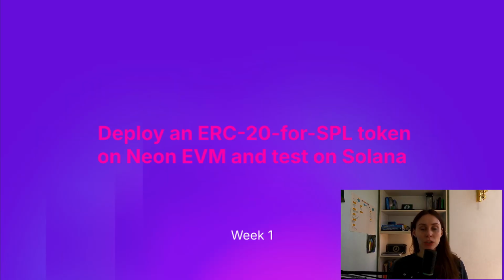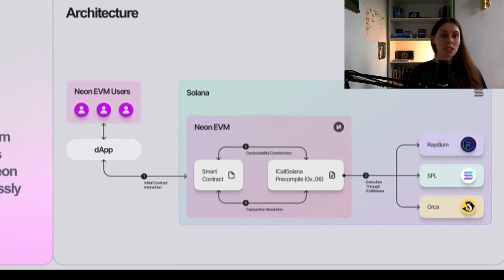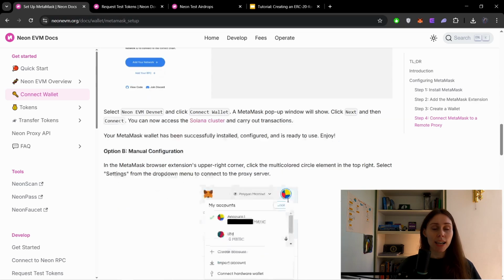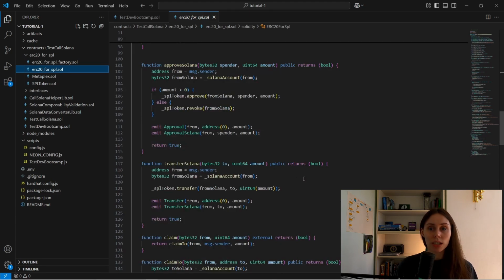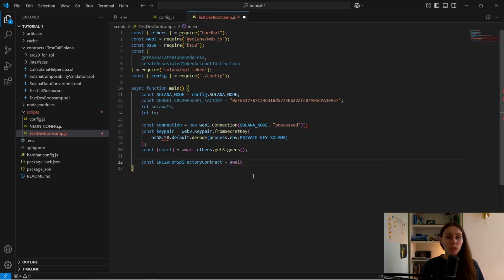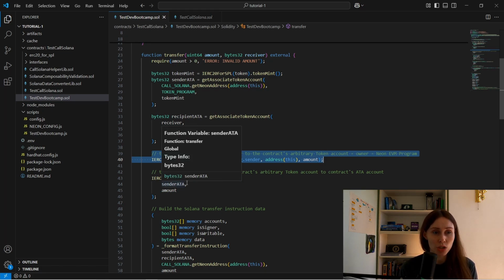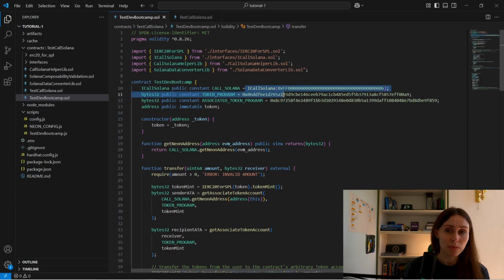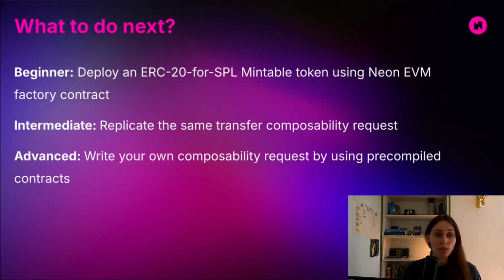Neon Dev Bootcamp - Week 1: Deploy an ERC-20-for-SPL token on Neon EVM and test on Solana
Learn by building: Launch on Solana with EVM tools

Deploy an ERC-20-for-SPL token on Neon EVM and test on Solana

1. What is Neon EVM and why use it?
2. What is an ERC-20-for-SPL token?
3. Setting up your environment
4. Deploying the smart contract on Neon EVM
5. Sending composability request to Solana